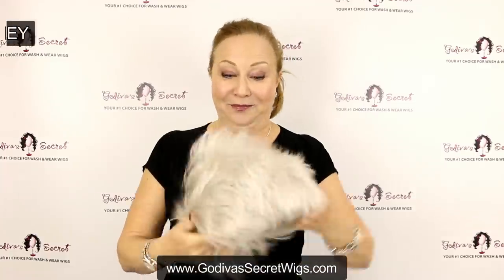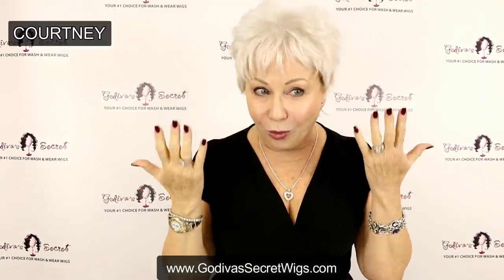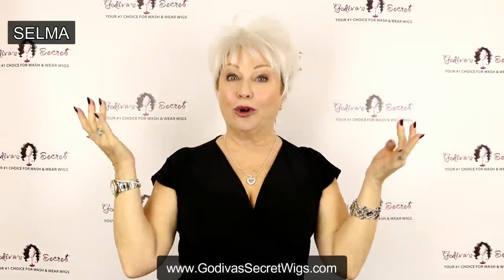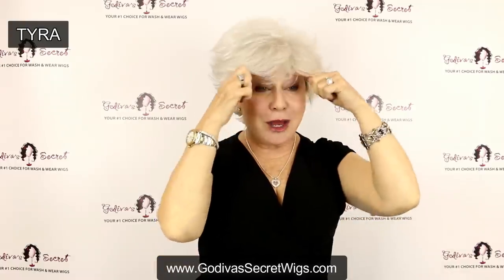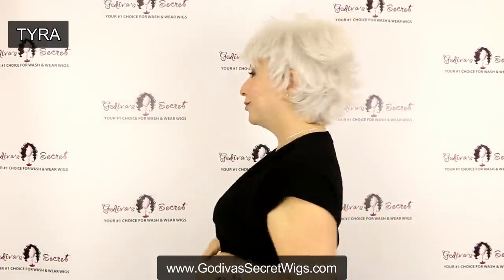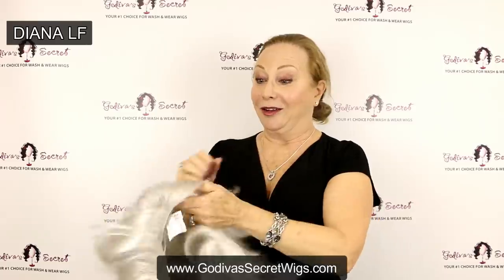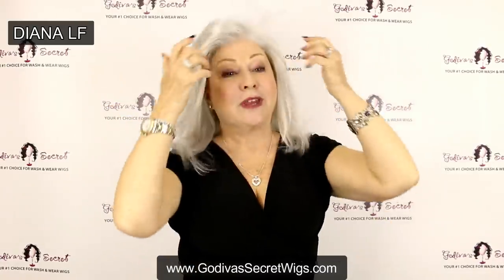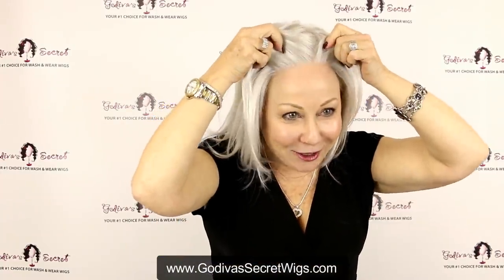5 Beautiful White Wigs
CLICK "SHOW MORE" FOR A LINK TO EACH WIG IN THIS VIDEO
Here are the wigs and colors in this video:

In this video, Rochelle will show you 5 of our beautiful wigs that come in a natural White color.